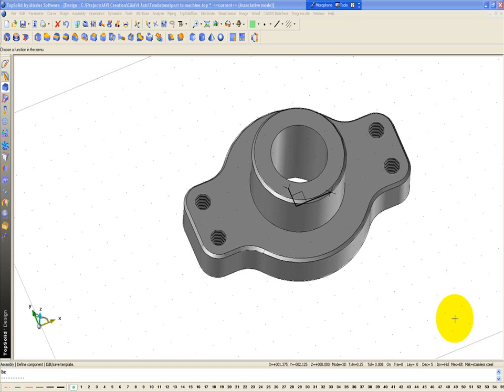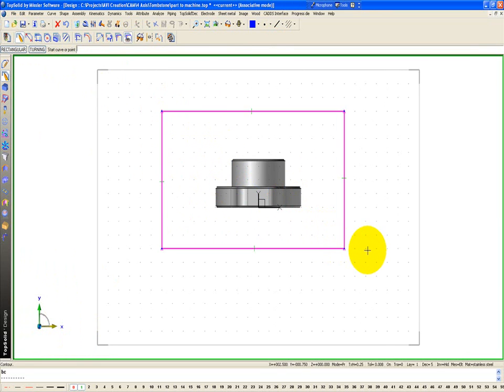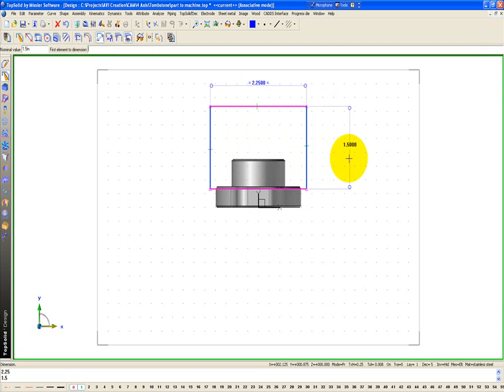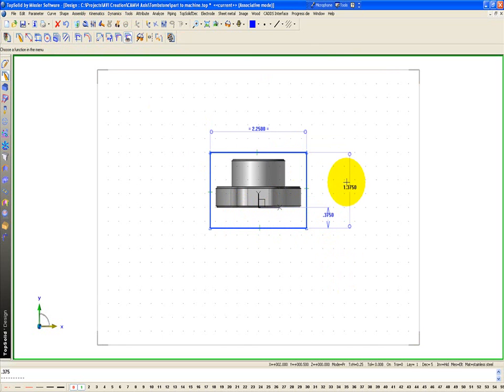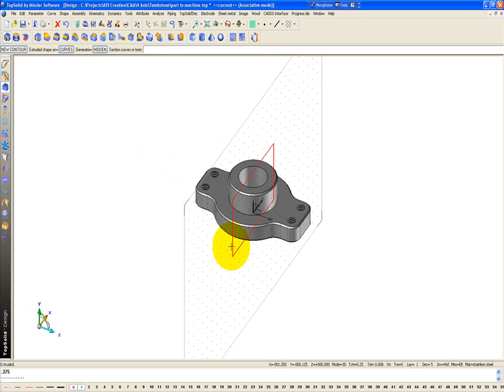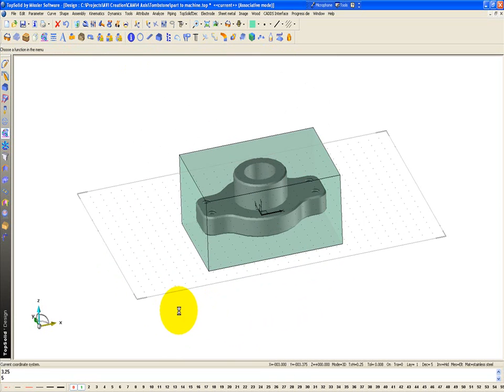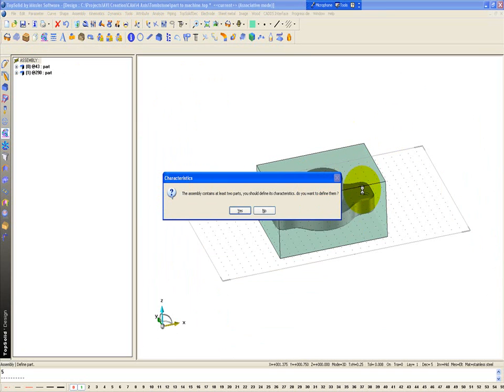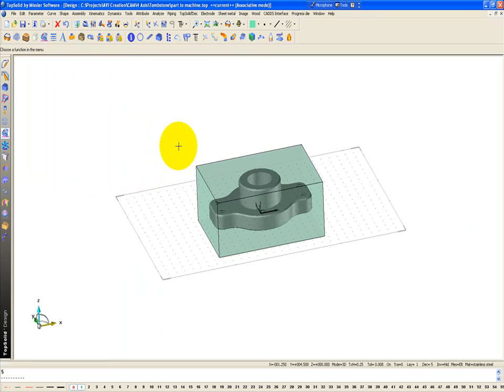Tombstones in TopSolid'Cam - Step2 Define Part and Stock to machine